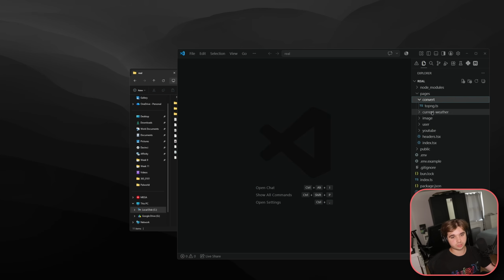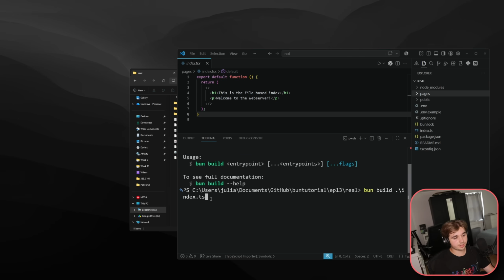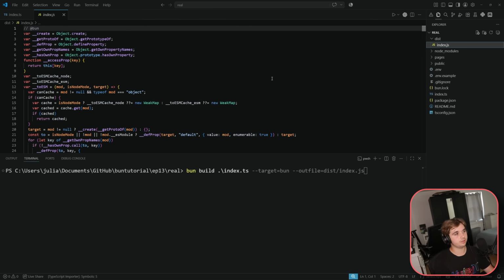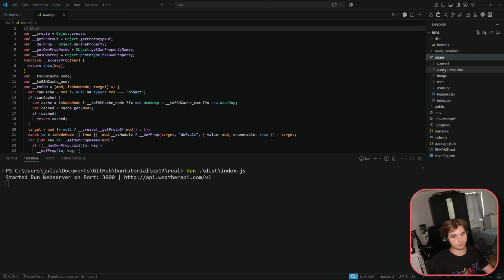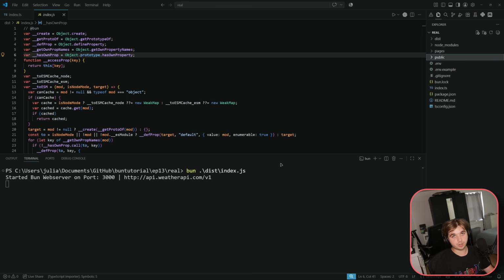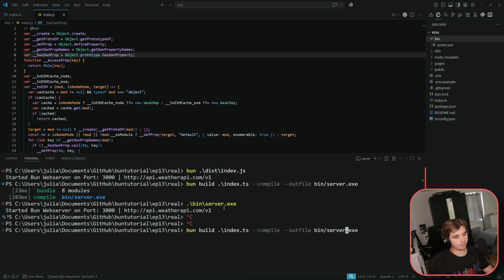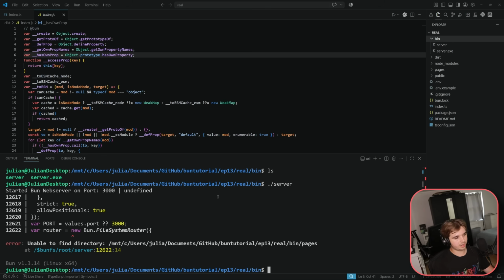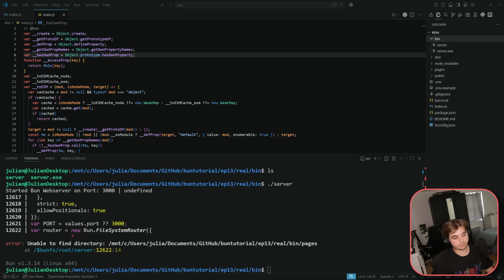Build and bundle your Bun code in 5 minutes! | Beginner's Guide to Bun #13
Learn how to bundle and build your Bun code to run either in a Javascript runtime or as a single-file executable on any platform you like. Bun supports fast and easy bundling or compiling with a single command.

In under 5 minutes you can get your Bun project running in a production environment by following along.

00:00 - Intro & Project Recap
00:38 - Using bun build & fixing errors
01:21 - Running the bundled JavaScript file
01:57 - Compiling a single-file executable (.exe)
02:33 - Cross-compiling for Linux
03:30 - Outro